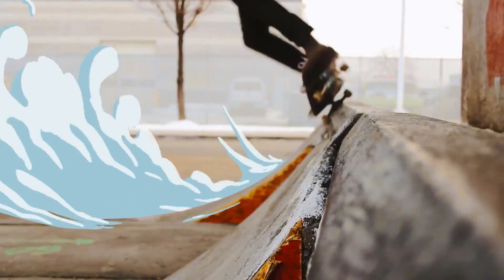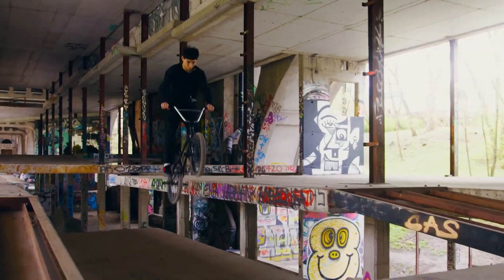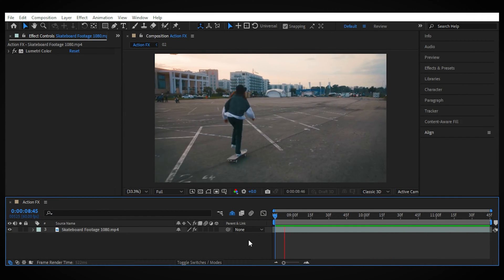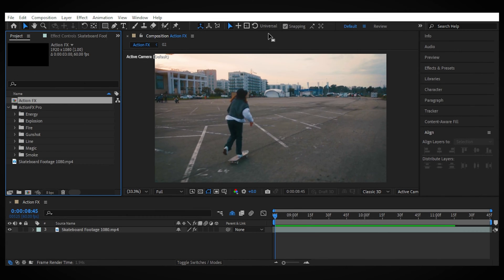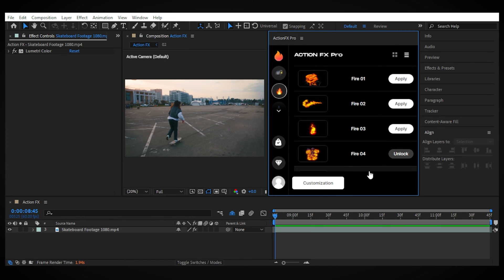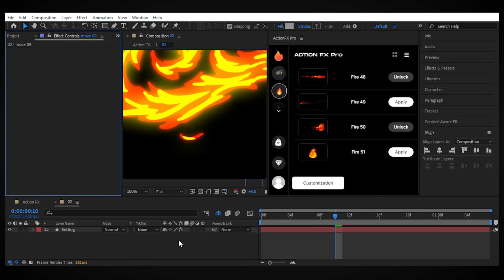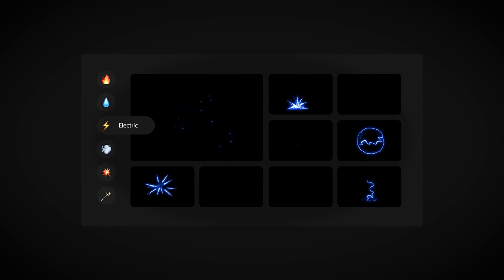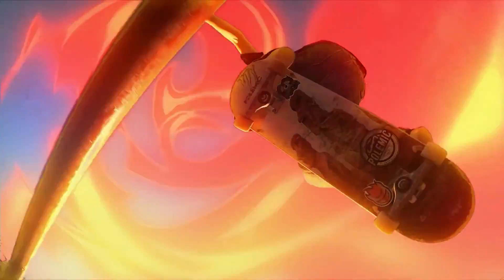Get Cartoon Style Action VFX for FREE with this After Effects Plugin | After Effects Tutorial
In this video, I'll show you how to add cartoonish action visual effects to your videos using a FREE After Effects plugin. This plugin is easy to use and creates amazing results. Whether you're a beginner or a pro, you'll love how easy it is to add dynamic and exciting VFX to your videos. So if you want to add some fun and excitement to your videos, be sure to check out this plugin. Get the plugin and start creating amazing visual effects today!